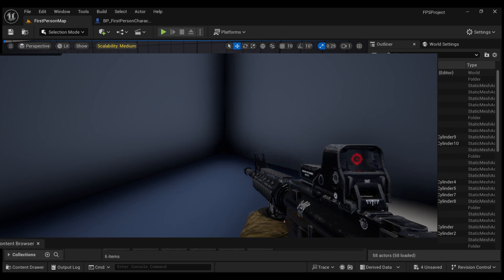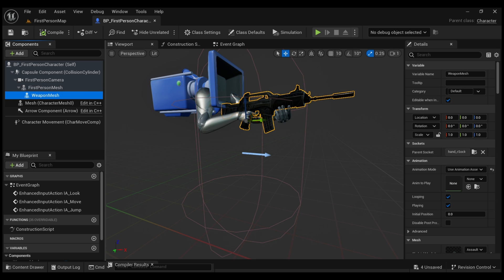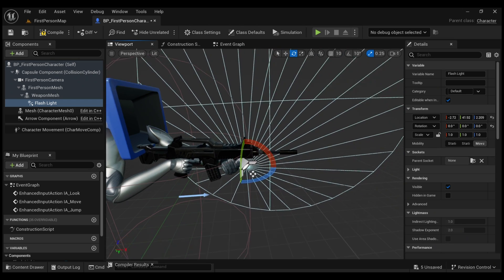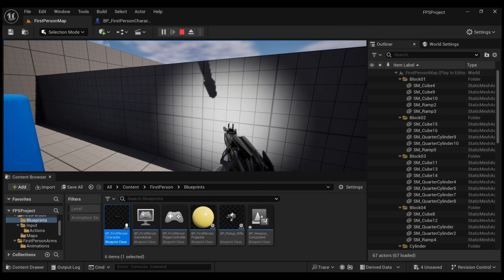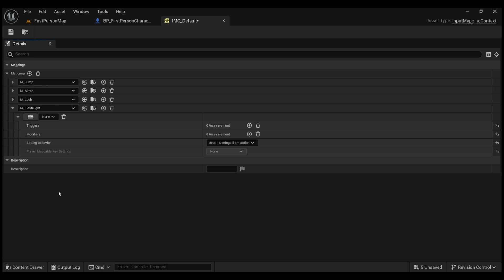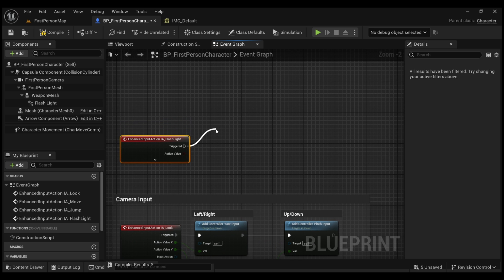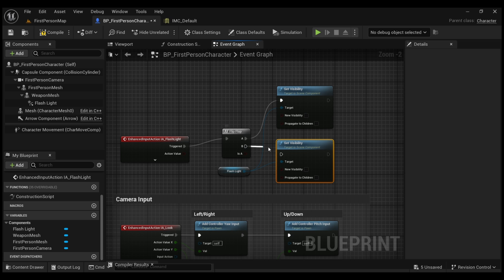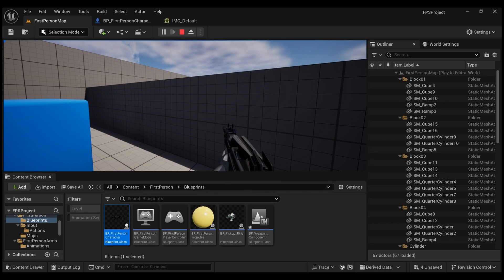How to Add a Flashlight to Your Weapon - Tutorial For Unreal Engine 5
Here's a quick video on how to attach a flashlight that can be toggled on and off to your weapon in Unreal Engine. It's a quick tutorial with explanations that I hope will be helpful. I noticed my screen recorder only recorded a single window so when I was right clicking to type in blueprints it wasn't showing until I placed the blueprints on the event graph. Regardless, if you listen to the commentary it is still an easy video to follow and I'm happy to assist in the comments.